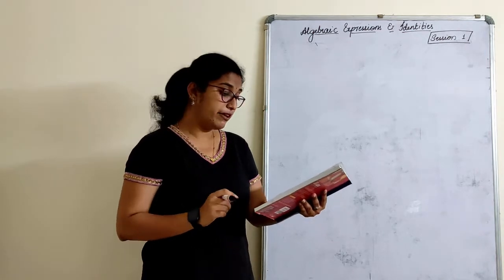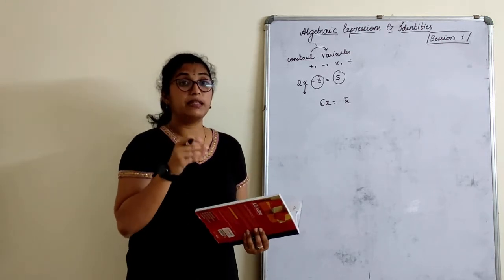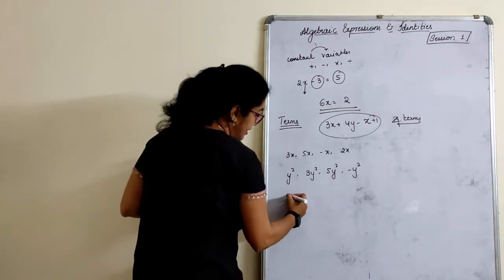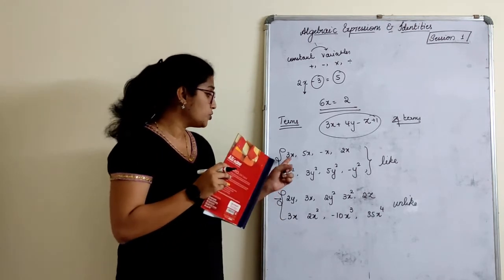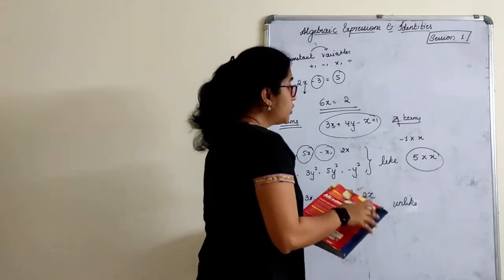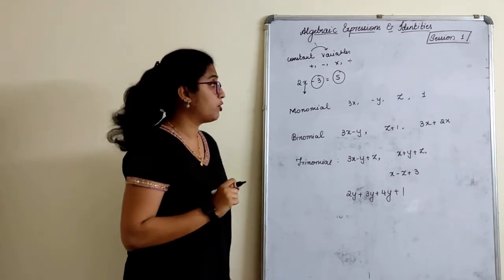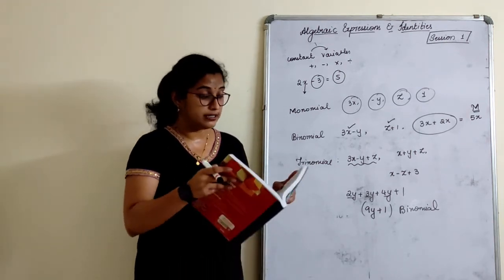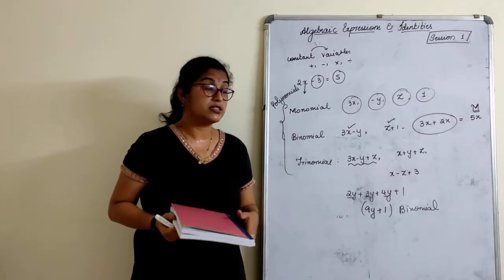Std VIII Algebraic Expressions and Identities Session 01